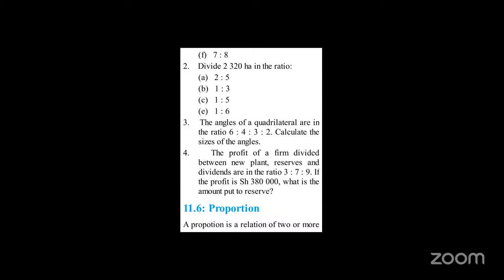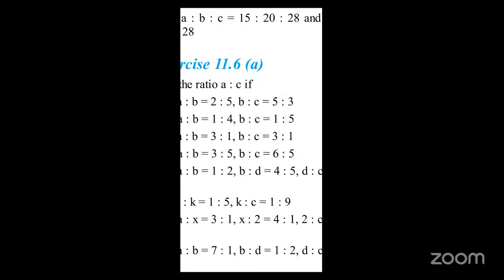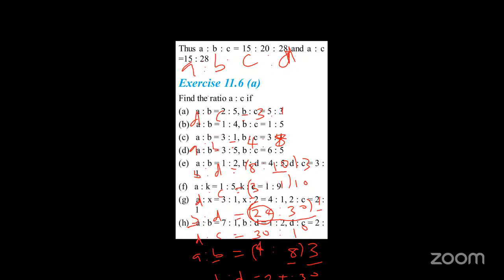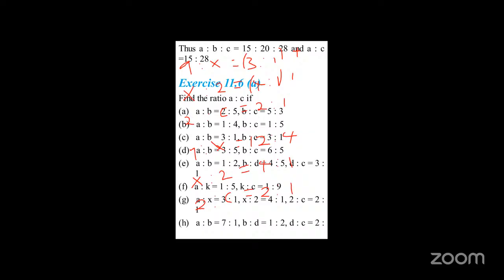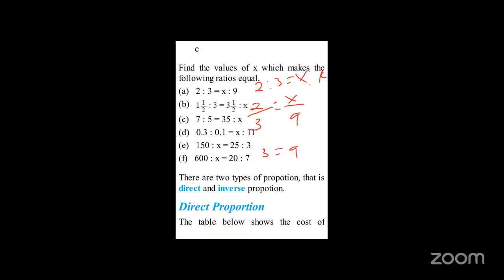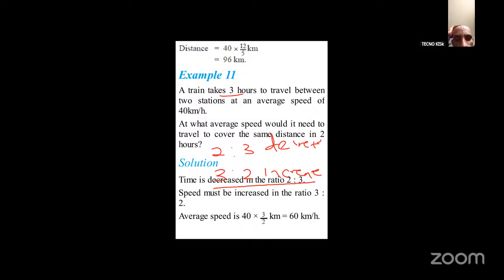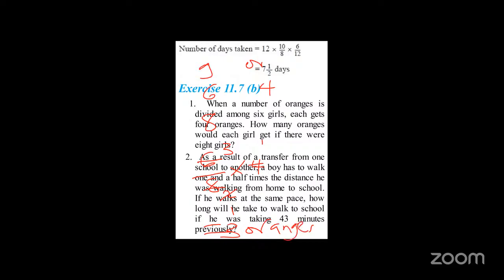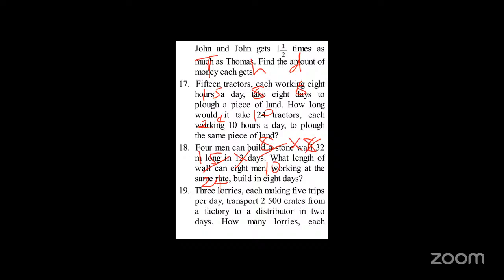Week 10. Sat. MATHEMATICS